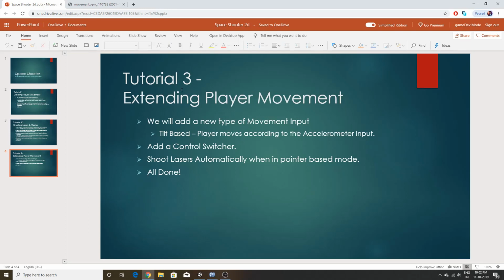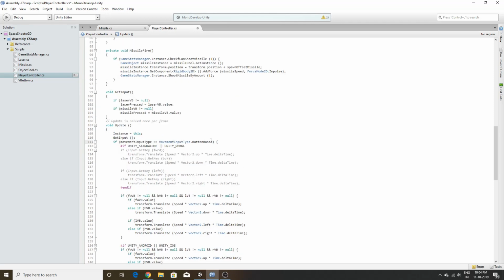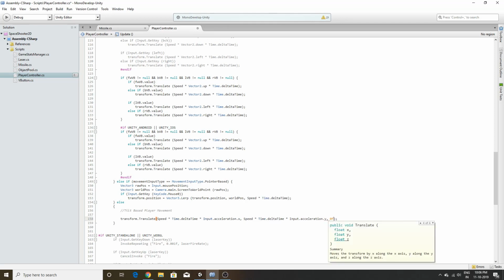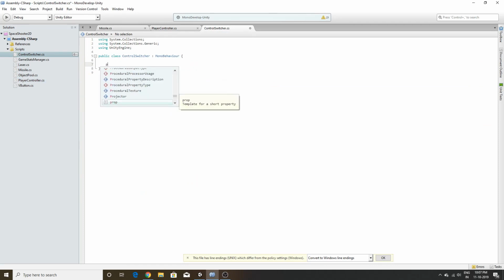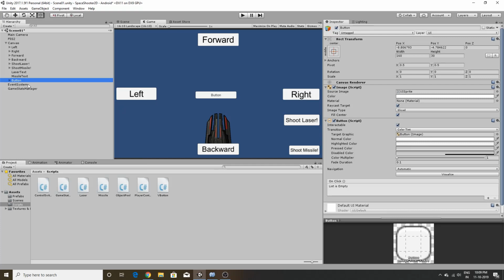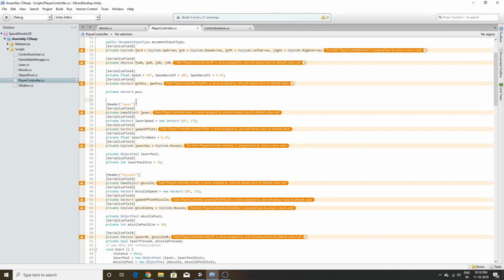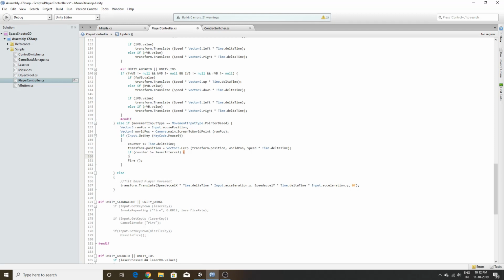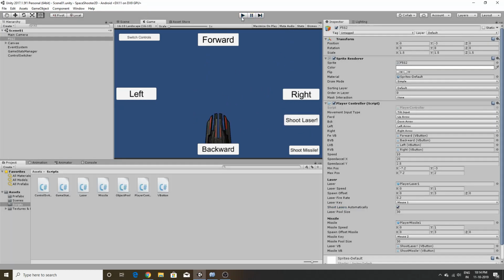Unity Space Shooter For Mobile, PC & WebGl Tutorial #3 - Extending Player Movement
Namaste Dev Sapiens!
In this video we are going to extend player movement and in the next part, we will create Enemies.

keywords -
unity,
unity 2017.1
unity 2017.4,
object pooling,
object pool,
space shooter,
space shooter 2d in unity,
unity space shooter,
Unity Space,
Unity Shooter Game,
Shoot E'm Up